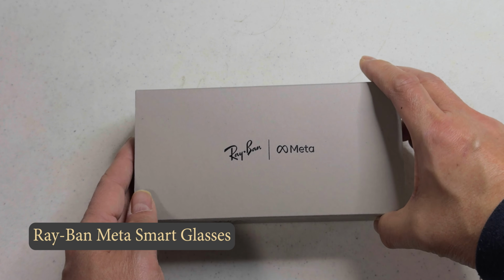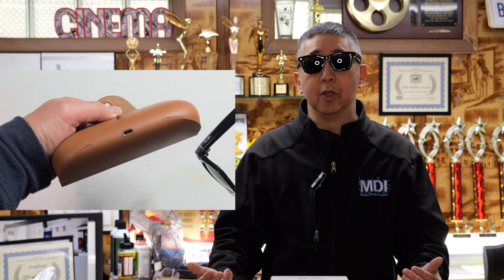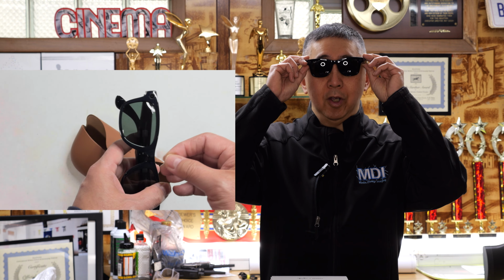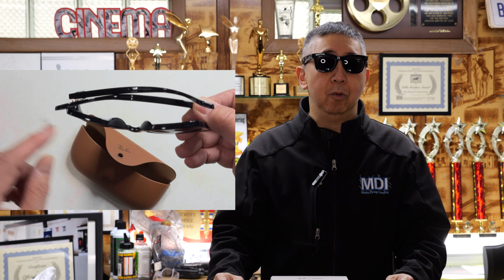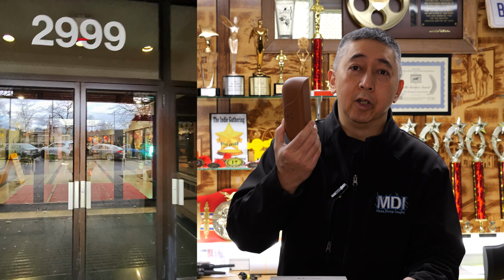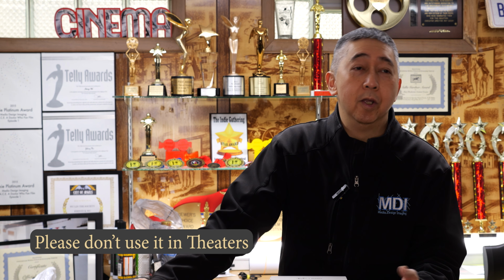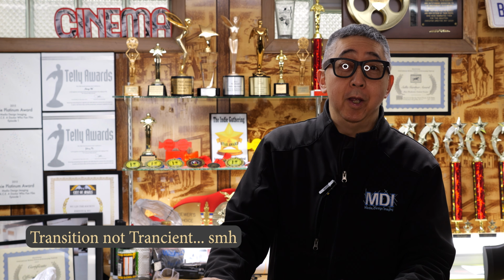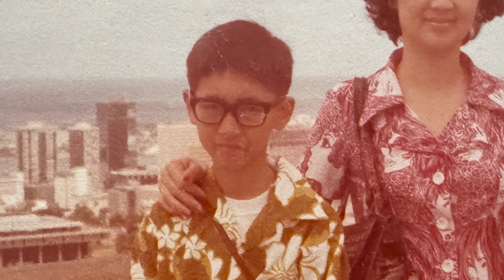Ray Ban Meta Sunglasses is it for Filmmakers?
Recently tried this sunglasses to see if it's a great device for filmmakers (besides social media usage). And there are many ways you can use this as a filmmaker. Hope you enjoy this video.